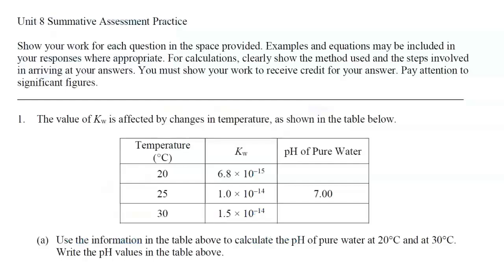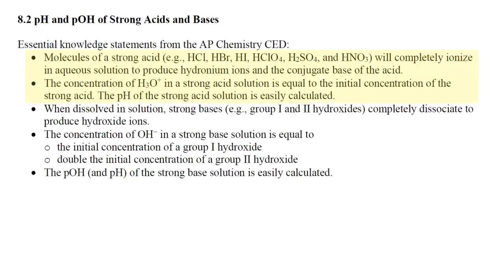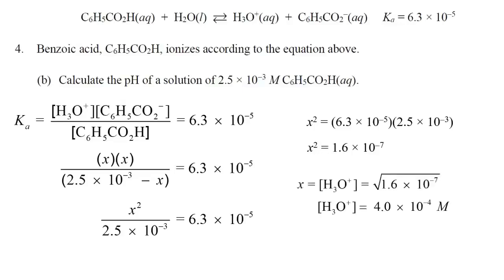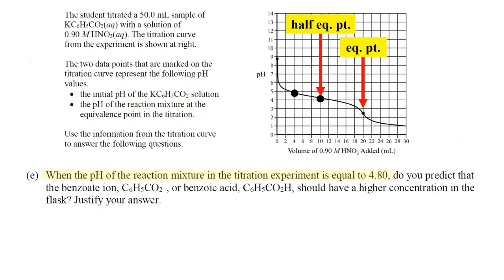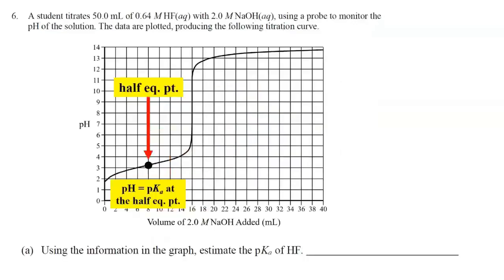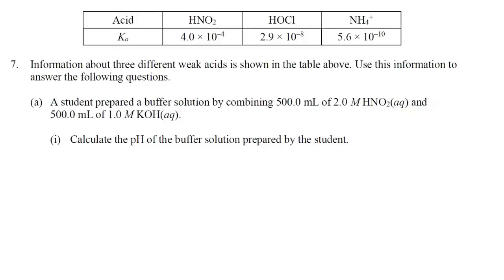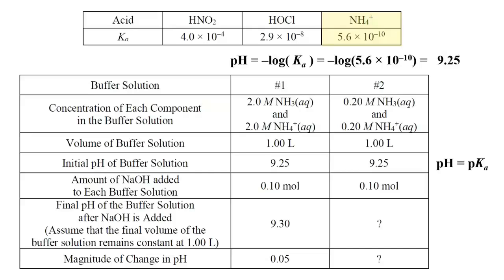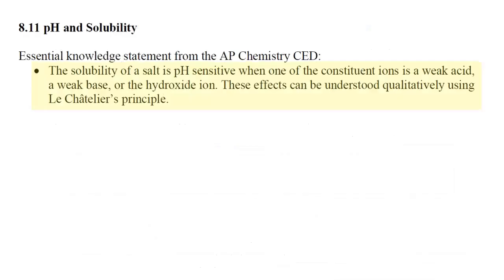Unit 8 Summative Assessment Practice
Link to my AP Chemistry packet entitled Unit 8 Summative Assessment Practice

0:00 Intro
1:08 Question 1
11:12 Question 2
23:00 Question 3
25:54 Question 4
48:49 Question 5
58:21 Question 6
1:13:42 Question 7
1:35:30 Question 8